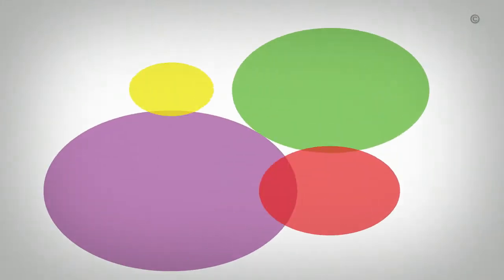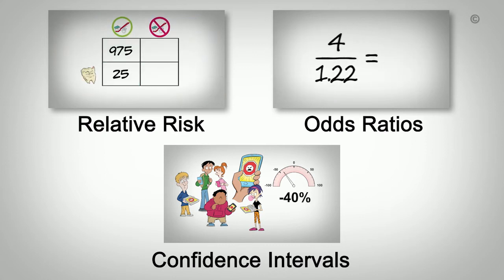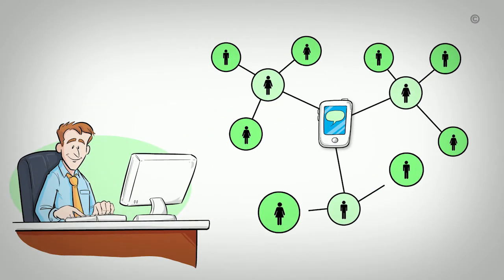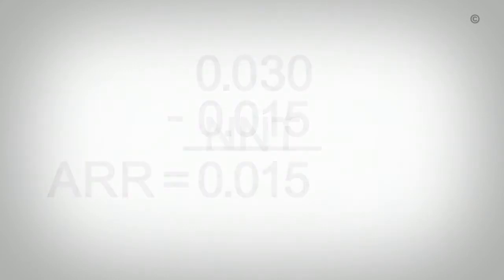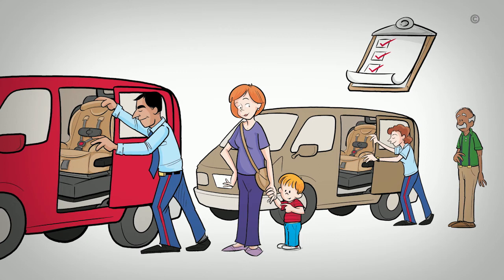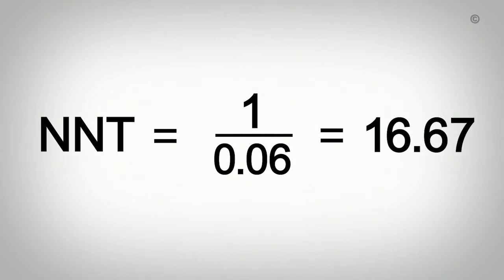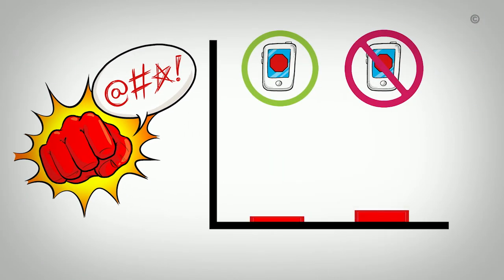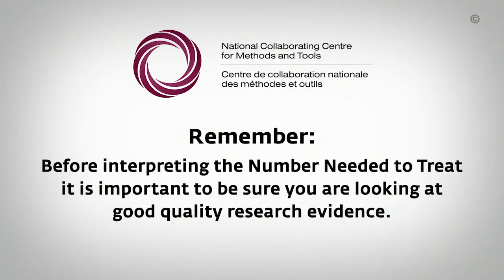NCCMT - URE - Effectiveness of Interventions - Understanding the Number Needed to Treat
Video created: May 8, 2013

When looking at research evidence to support your public health decisions, you may come across multiple interventions that are shown to be effective. The number needed to treat (NNT) tells you how many people need to receive an intervention in order for you to see one person with the desired outcome. This important information can help you decide which intervention will deliver the greatest impact.

This video explains how to calculate the NNT and how to interpret it. Generally, the smaller the NNT, the greater impact the intervention will have on the population. However, it is also important to consider specific population risks, which may affect the implementation and outcomes of an intervention.

Variations of the NNT are also covered in this video, including the number needed to harm (NNH) and the number needed to immunize (NNI). The NNH tells you how many people would need to receive an intervention before an unintended negative outcome could be expected. In this case, you would hope for a large number. The number needed to immunize tells you how many people need to be immunized in order to avoid one negative outcome.

Although systematic reviews do not usually include the NNT, most published studies provide enough data on the outcome measures so that you can calculate the NNT yourself. Knowing the NNT of an intervention can help you make informed decisions about where to invest scarce public health programming resources.